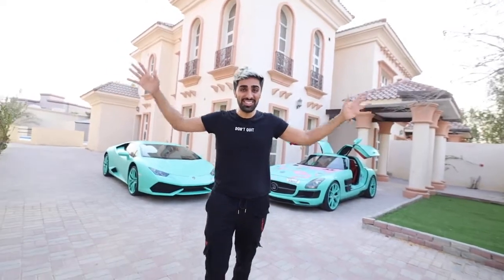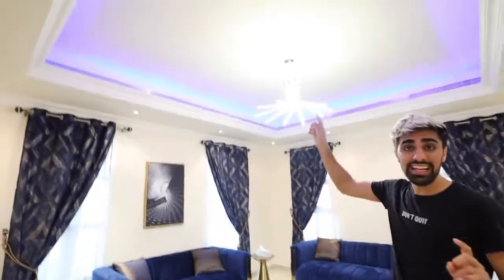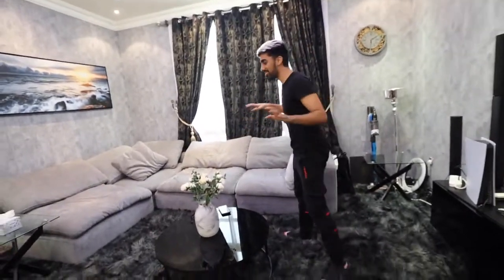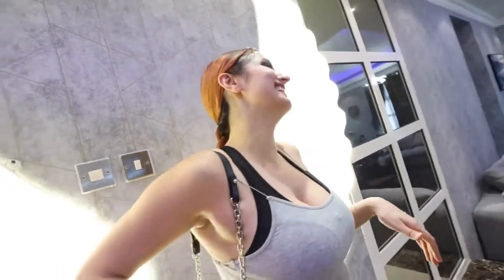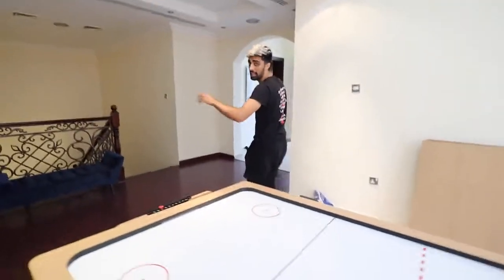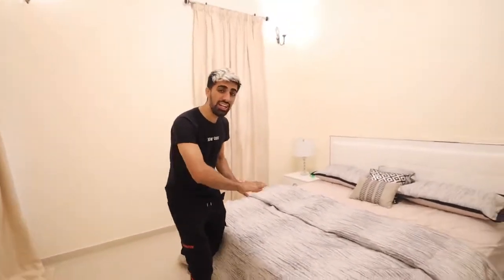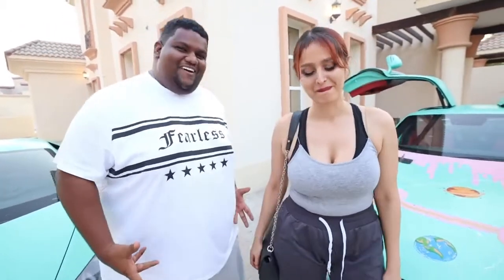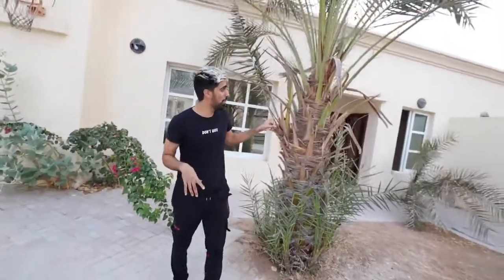MY NEW MANSION *OFFICIAL TOUR*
I live in Dubai.
On my youtube Channel i am a vlogger. (Dubai youtube)

What do i use to record and make my videos :
I have a few camera's ...
The one I use the most is the canon g7x
I also have a canon 70d and some go pros.
I use iMovie and final cut pro x to edit my vlogs.